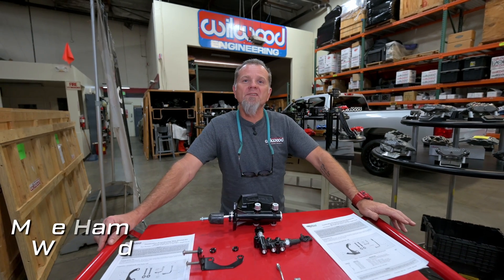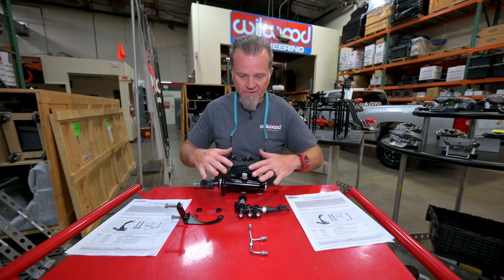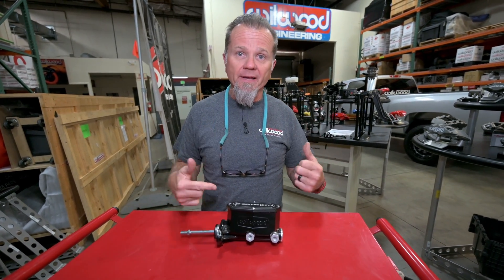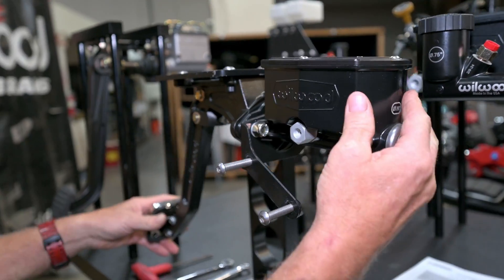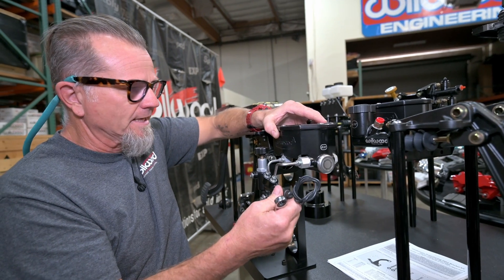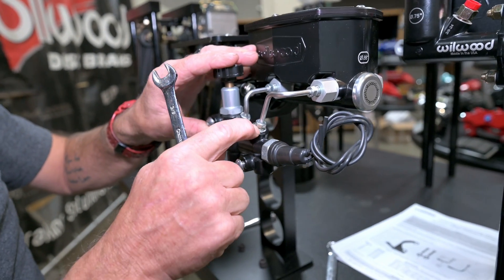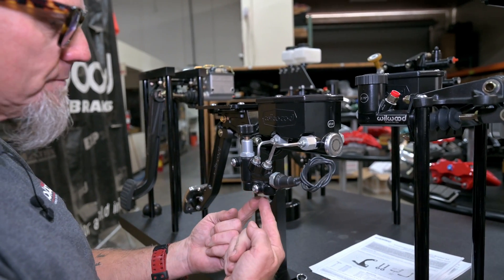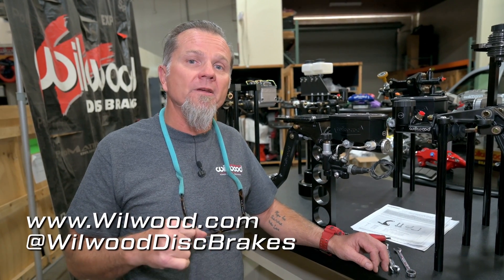TIP: Master Cylinder w/ Proportioning Valve Install - Brake Time Tip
In this Brake Time TIP, Mike shows some tips and tricks for properly mounting your Wilwood master cylinder and combination proportioning valve.

If you need a new brake set up for your ride, give us a call at or visit our